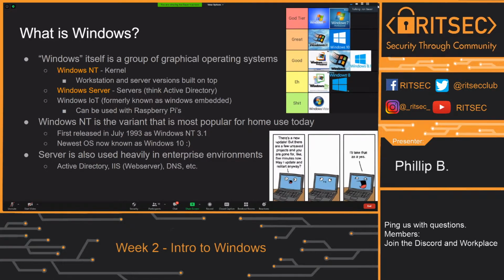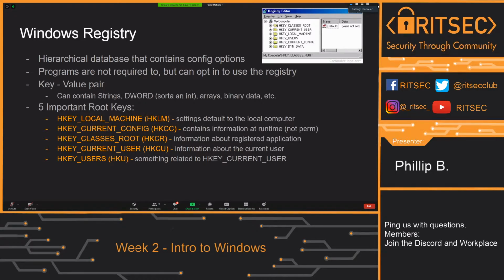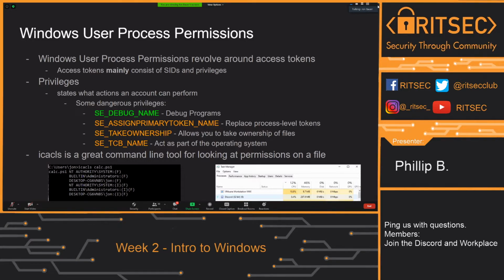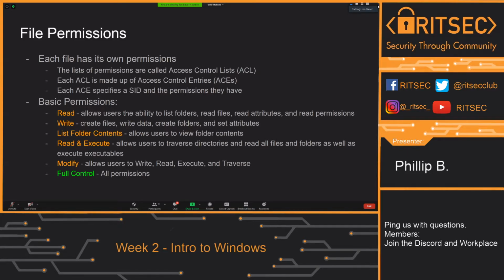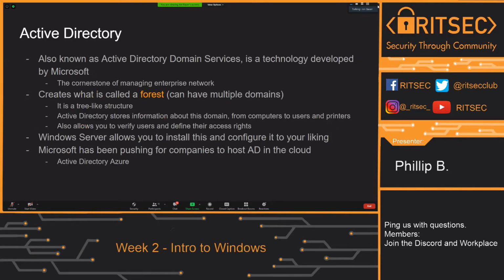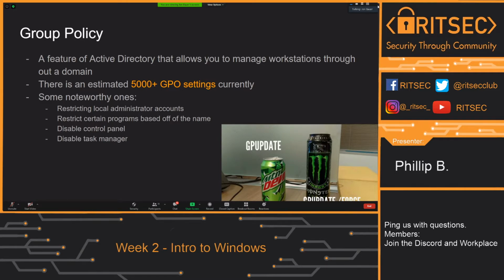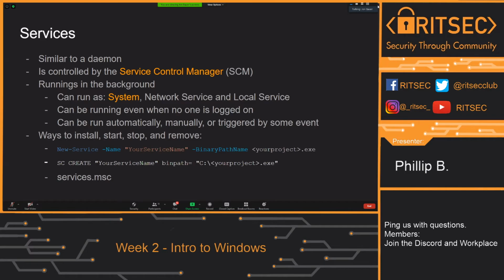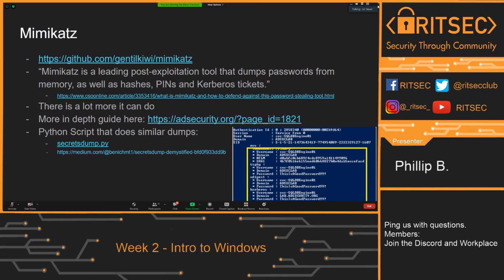Week 2 Education - Intro to Windows